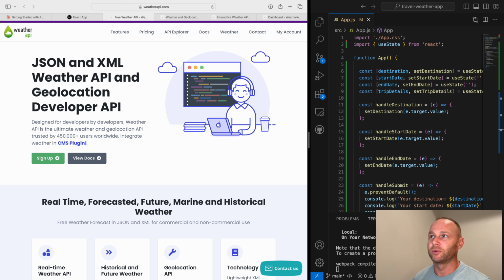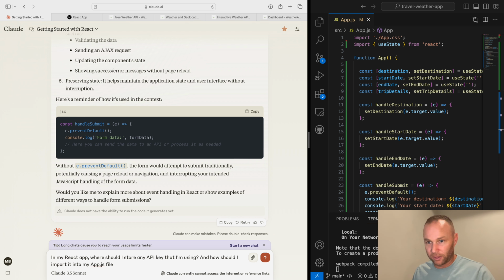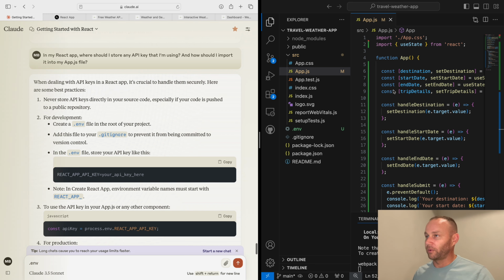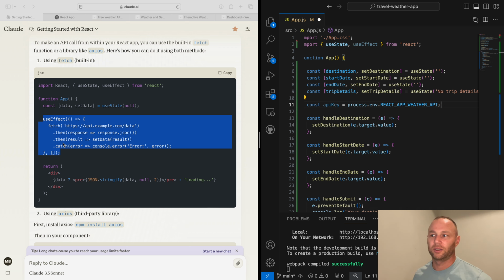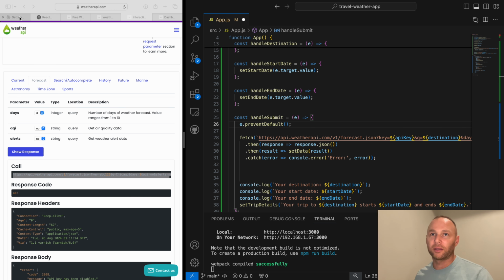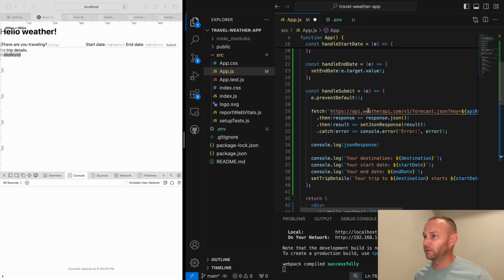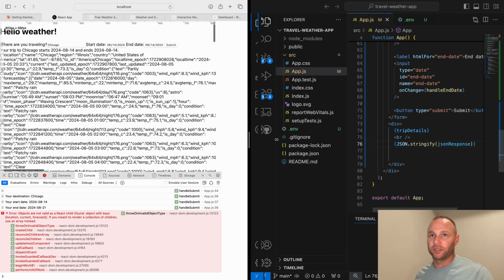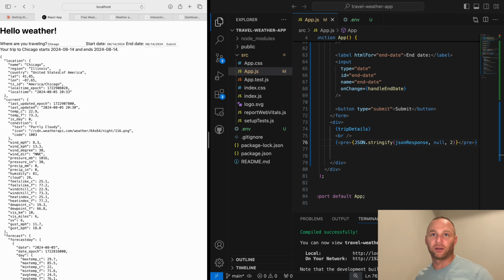🔑 Making API calls from my React app 📞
Join me on my journey as I learn web development. For my first project I'm c creating a travel related weather application using React and WeatherAPI.com. In this video, I'll walk you through the process of setting up and using API calls.

Key topics covered:
- Setting up and using a .env file for secure API key storage
- Making API calls to WeatherAPI.com
- Handling and displaying JSON results in a React application

This series is perfect for beginners who want to learn about:
- React basics
- Working with APIs
- Environment variables in web development
- JSON data handling

I'll share my screen and talk you through each step, including the challenges I faced and how I overcame them with the help of AI assistance. Whether you're new to web development or looking to expand your skills, this video offers practical, hands-on learning.